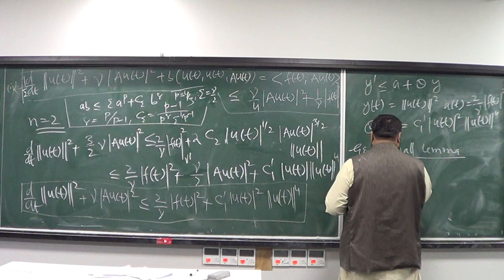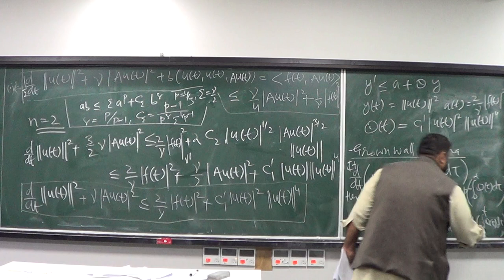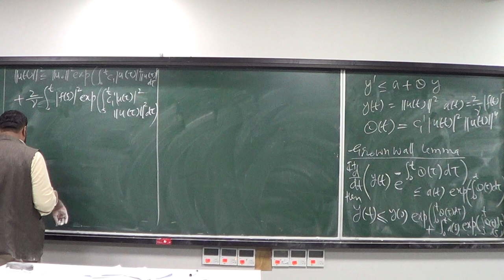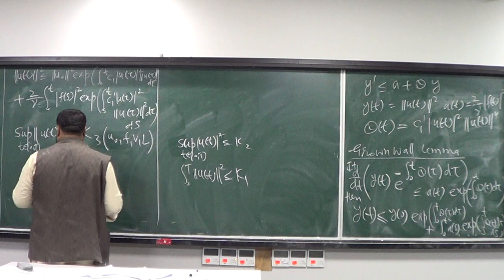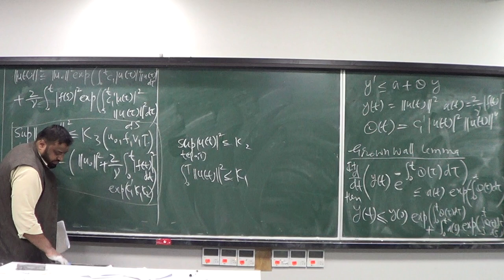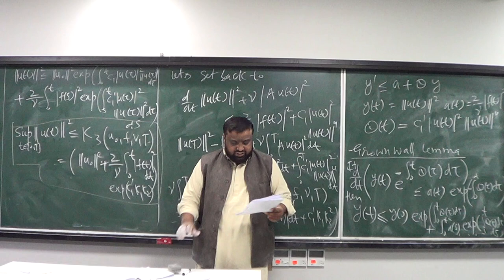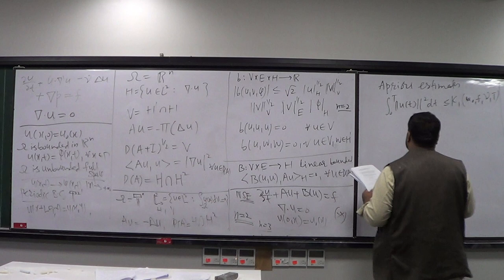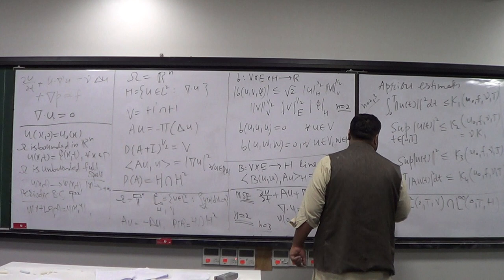Lecture 2 (Part 7): More a priori estimates for Navier-Stokes equations (in dimension 2)